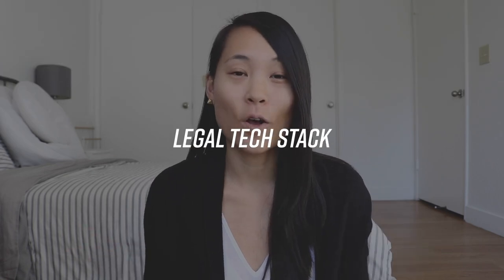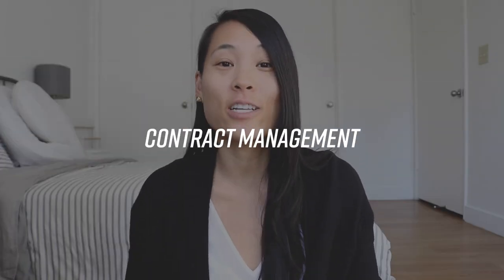What I do in legal ops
This is the second video in my legal ops series where I discuss what I do in Legal Ops and what you might be doing or could do if you moved to legal operations.

SONG:
+ Rainy Taro Boba Night by DONTSAYGOODBYE

+ My name is Brittany and I’m a lawyer living life in the Bay Area.  I love showing you guys what my life is like here in the Bay Area, which includes eating at delicious places, exploring fun things and navigating being a first time mom.  Your support means the world to me :)

Experience the Bay Area through my lens.